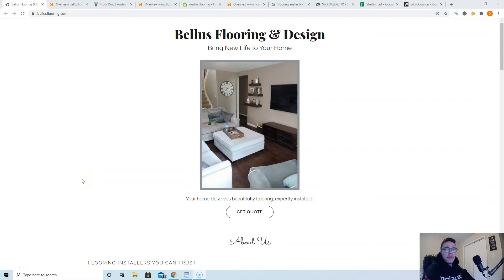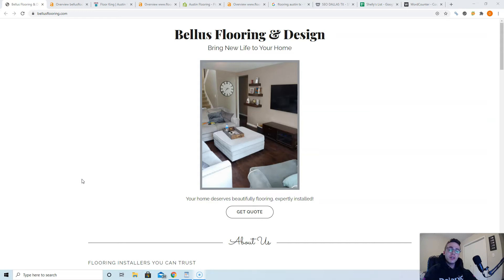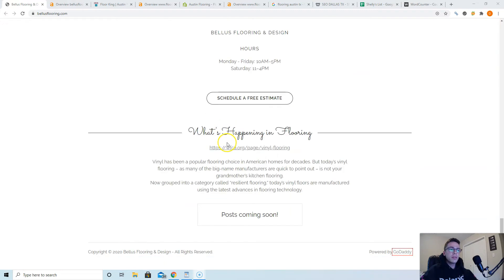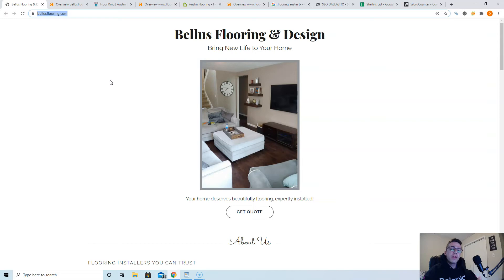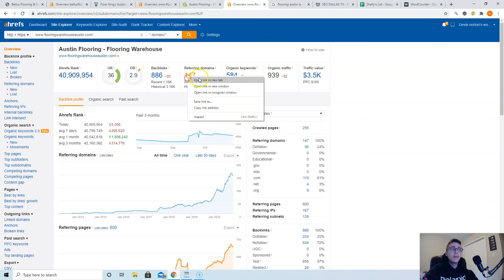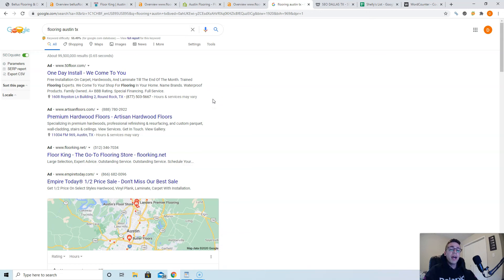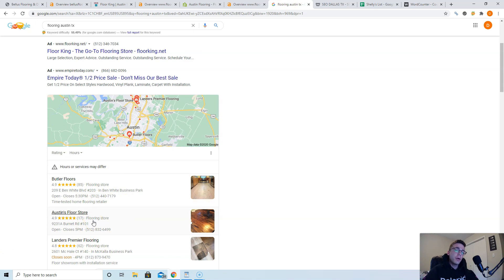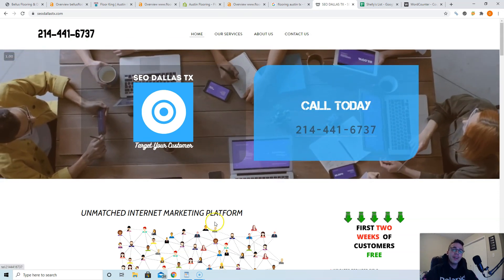Bellus Flooring | Flooring Austin TX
Hey John!

In this super short video, Devin from SEO Dallas TX goes over three easy ways you can beat Floor King, Flooring Warehouse Austin, and other competition online and take back the customers currently being taken from you.

This video also shows how easy it is to rank for high search volume keywords such as "flooring austin tx"! These simple changes to your online presence will easily catapult you to the number #1 spot in Google search engines, allowing you to collect a massive amount of traffic, leading to a massive amount of money in your pocket!

These are all easy to implement instructions that you can use immediately to dominate the market and get yourself closer to an early retirement.

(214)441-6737